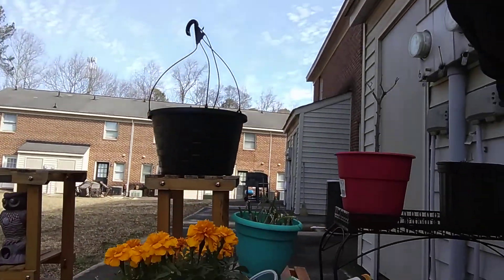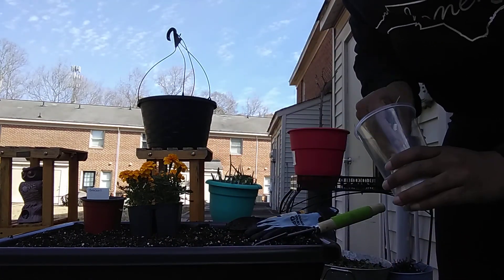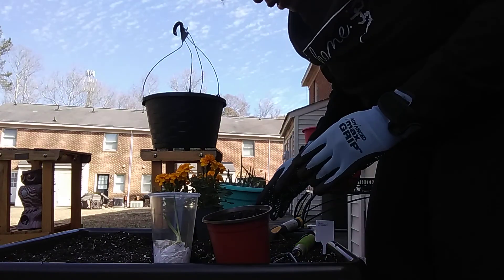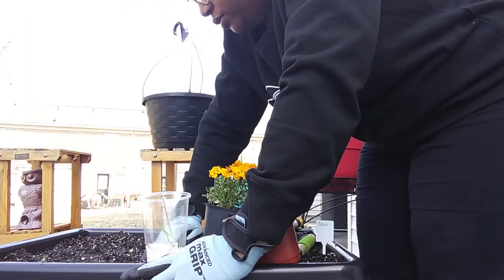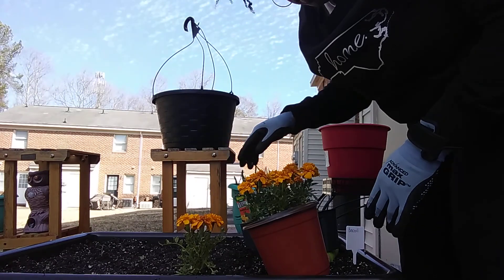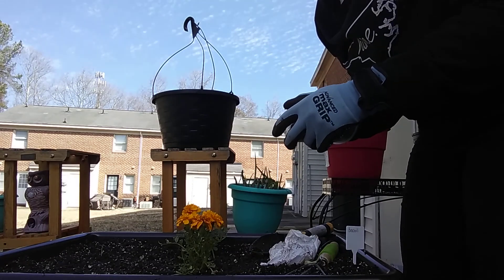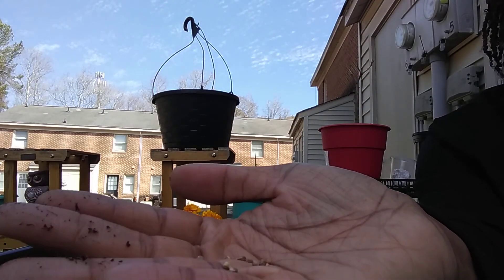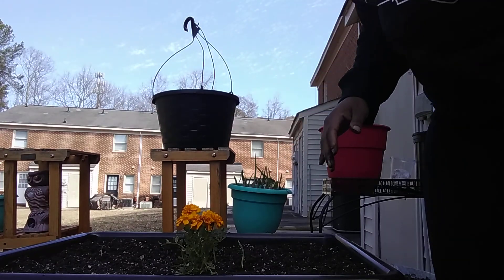It's beginning to look like Spring!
Putting some starts outside and direct planting some seeds!